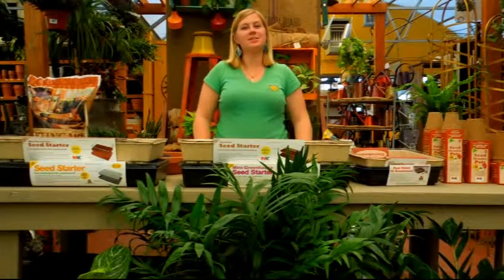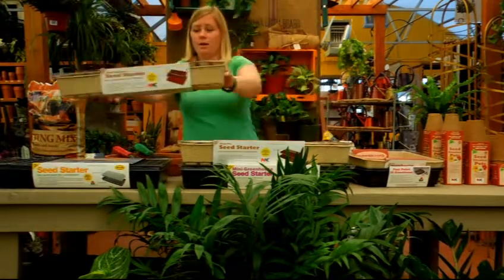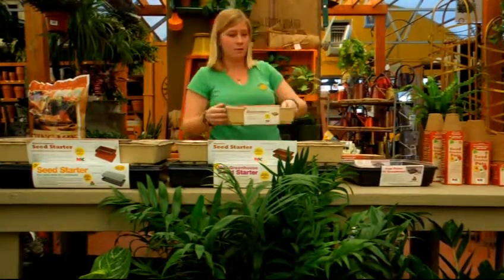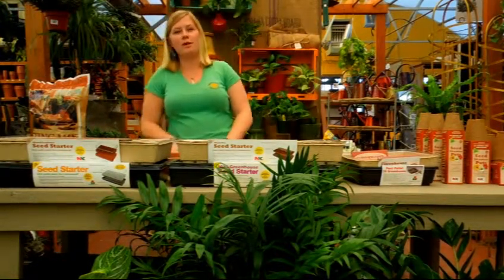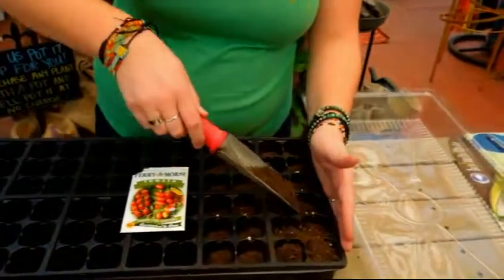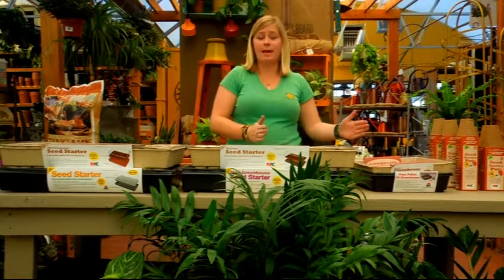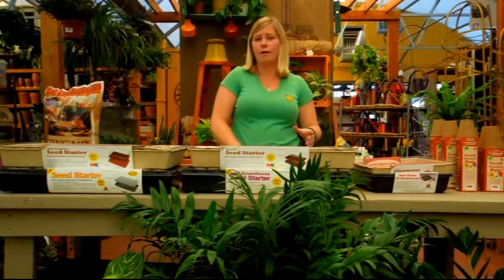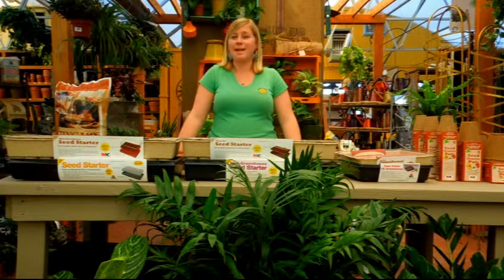How To Start Seeds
A "How To" Video on Starting Seeds. Step by Step instructions as well as all the materials you will need to do this job.